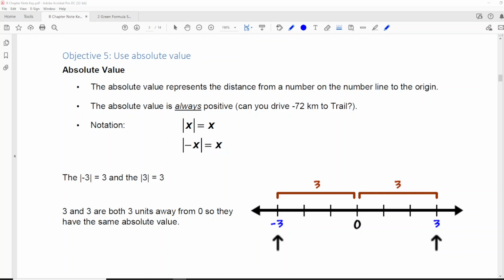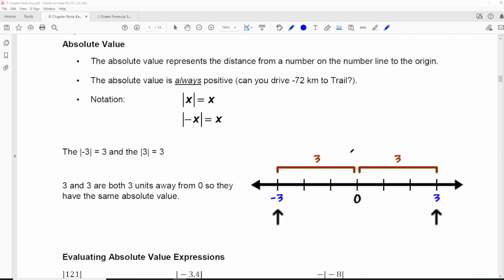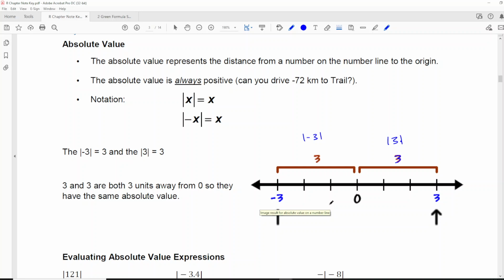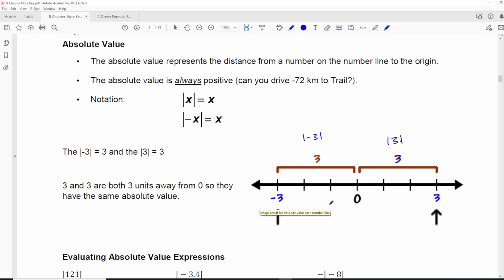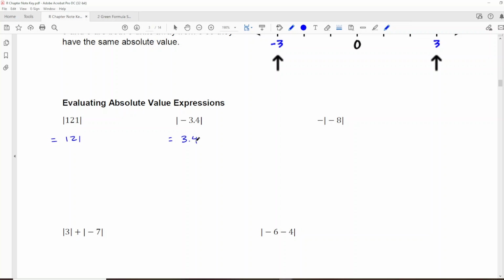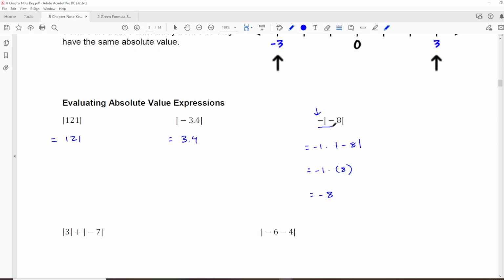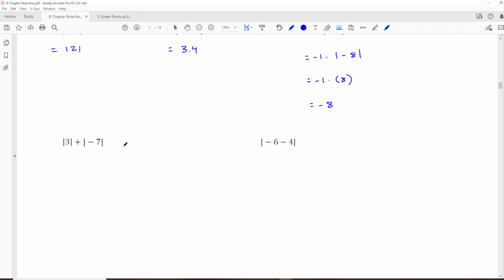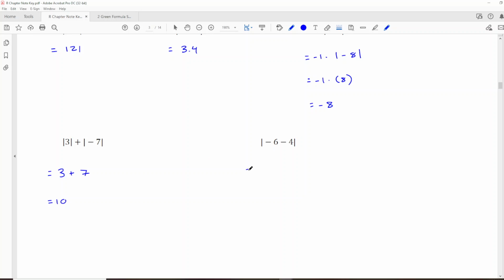R.1 Video 3 Objective 5 Absolute Values